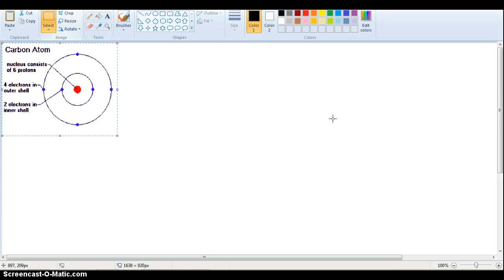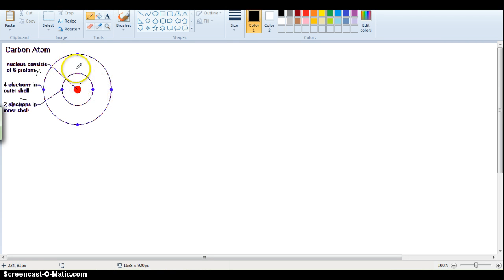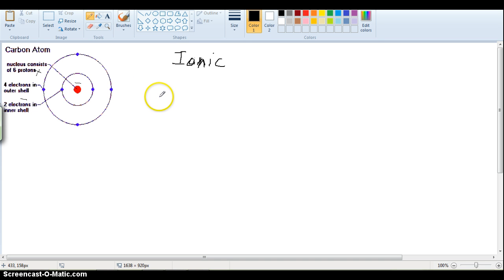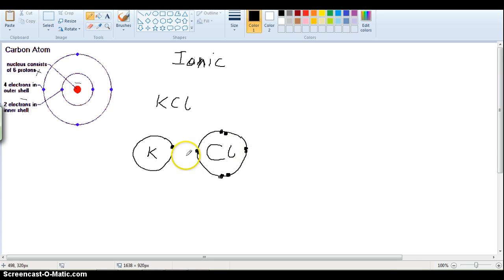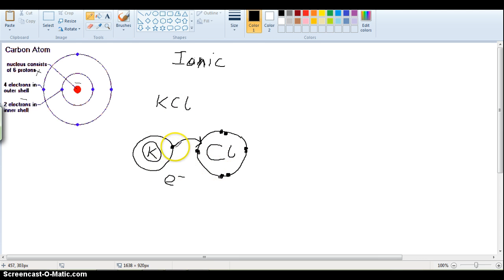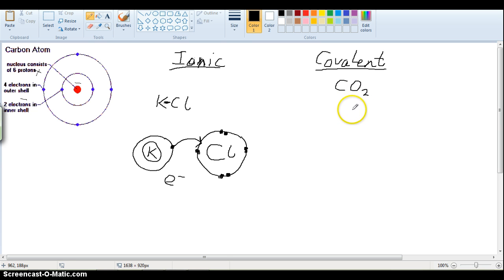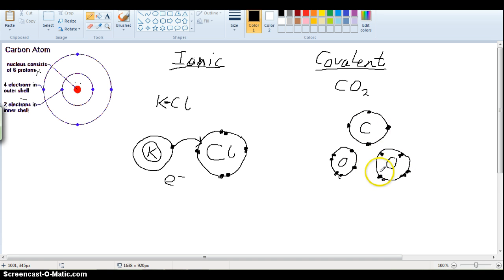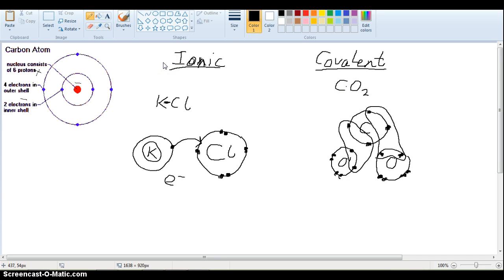Biology A - 2.02 Chemical Bonds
Ionic and Covalent Bonds